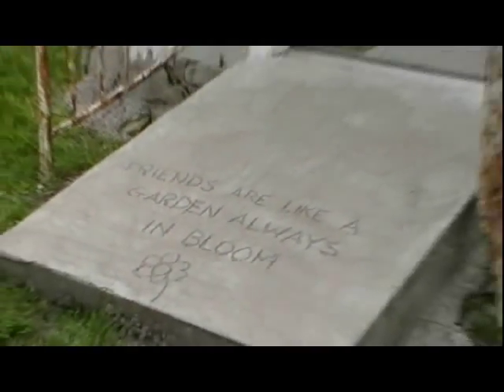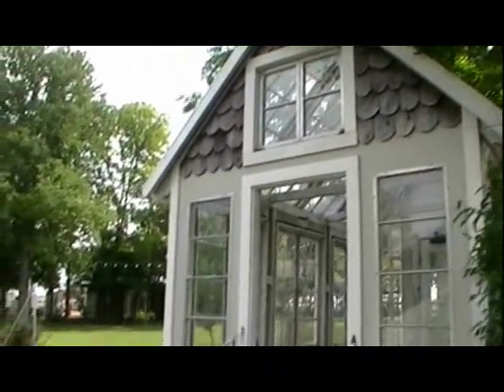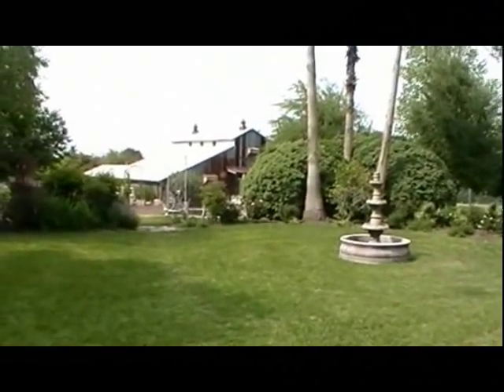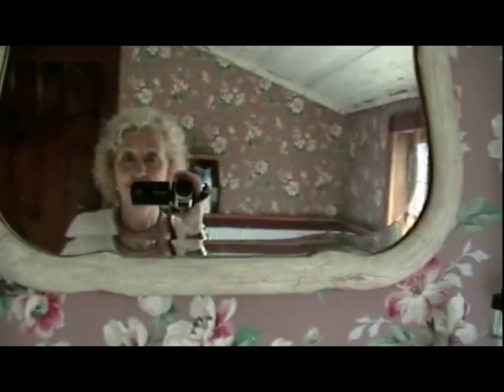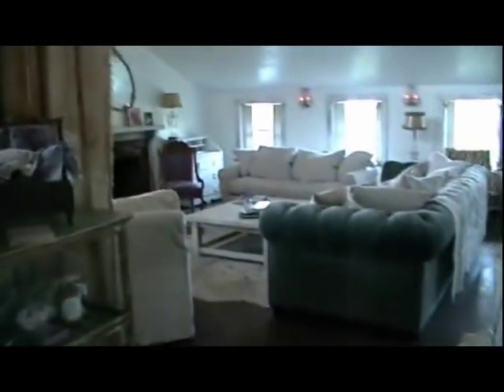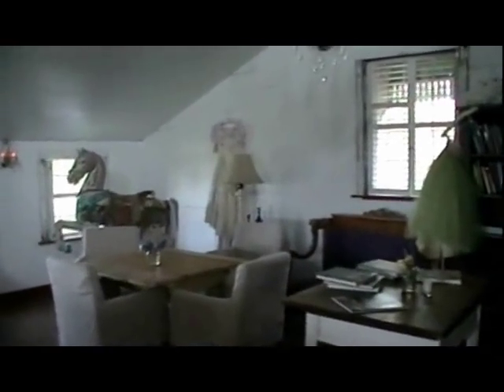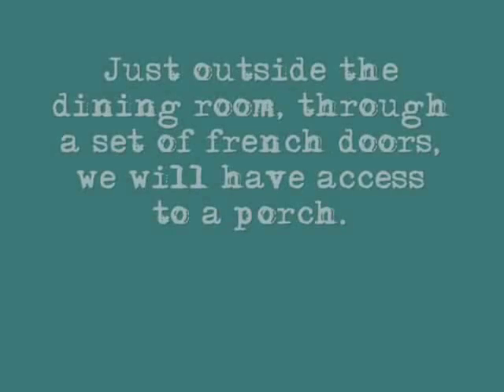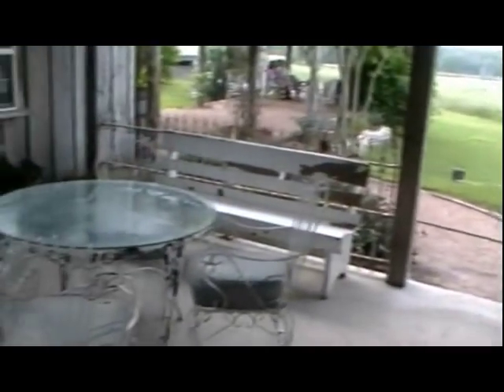Sneak Peak of The Prairie B&B.wmv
Won't you join us at Art Retreat at The Prairie in Round Top Texas, April 26 - 28, 2012 for a premier art event, sponsored by Barb Solem, of Vivi Magoo Presents!  Jewelry design classes will be held at The Prairie B&B by Rachel Ashwell.  Instructors will be Diane Cook and Deryn Mentock.